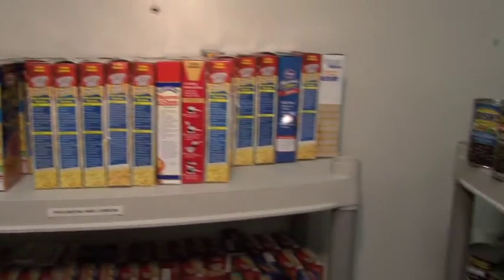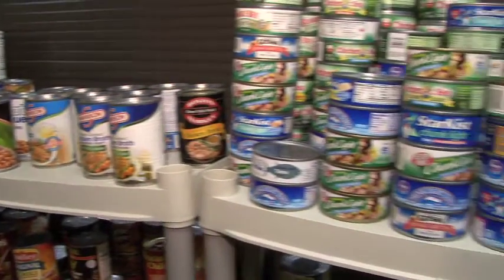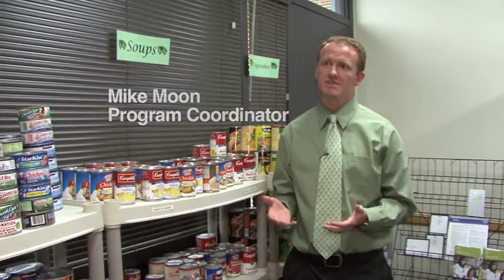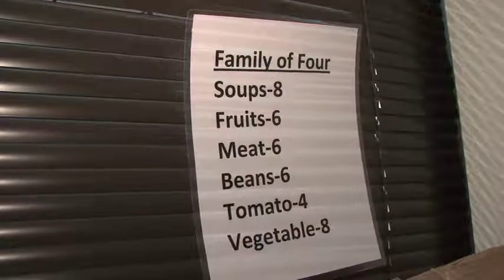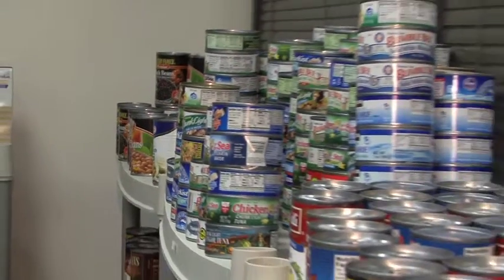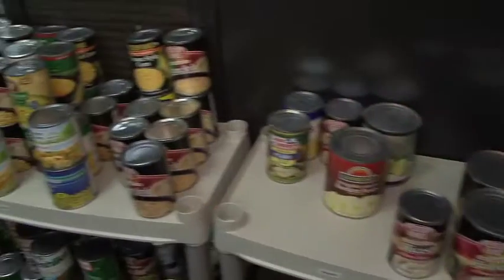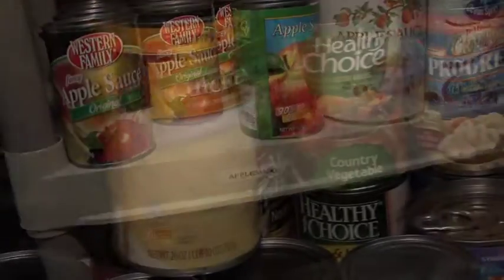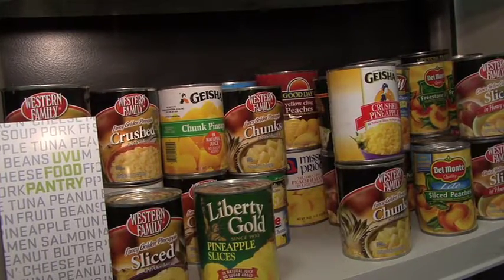UVU Food Bank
In a tough economy, everyone needs a little help sometimes.  That's no different for the students at Utah Valley University.